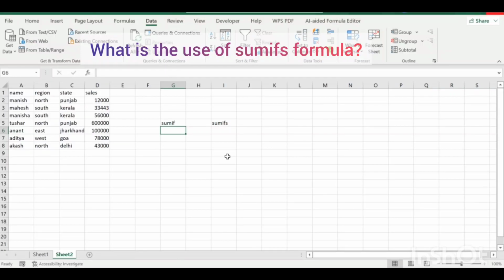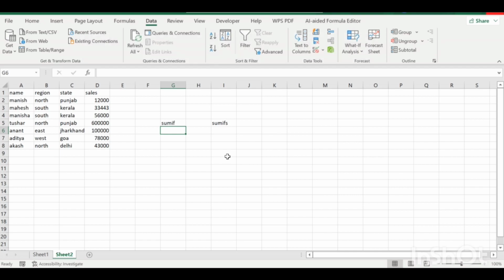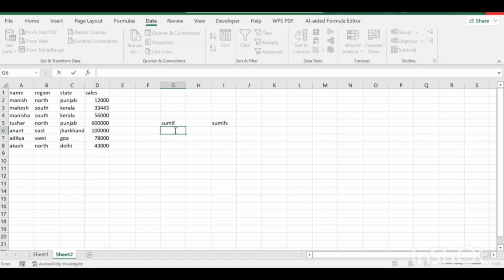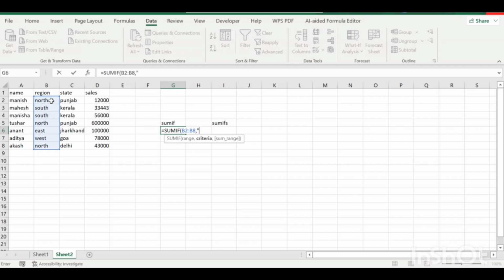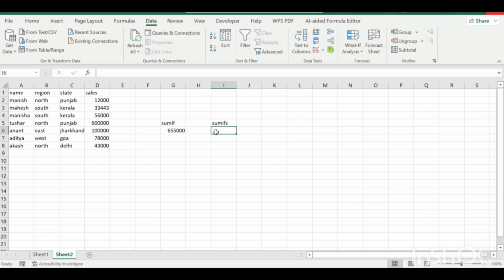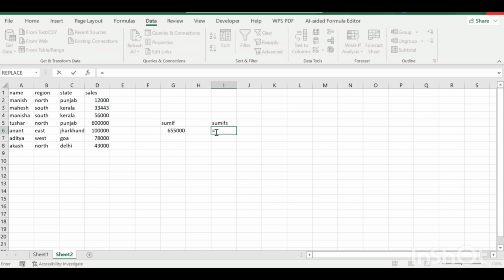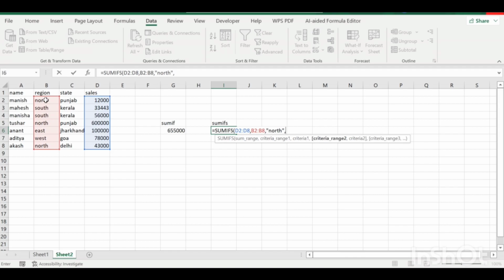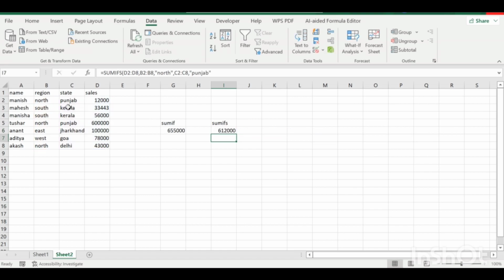What is difference between sumif and sumifs formula in excel?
Here, we learn how to use sumifs formula and what is the difference between sumif and sumifs formula?